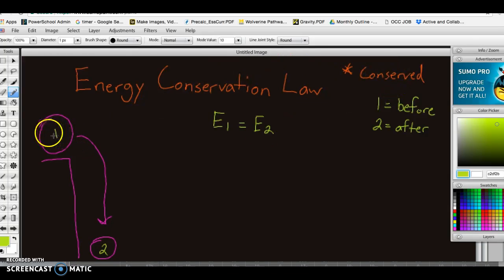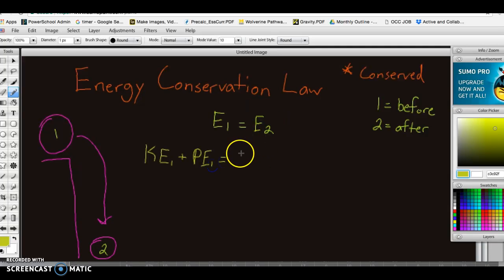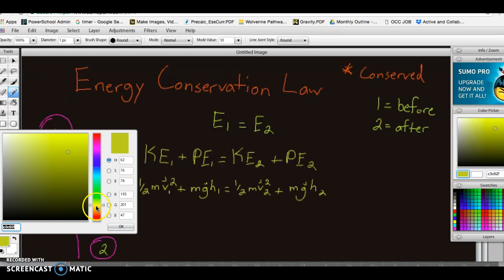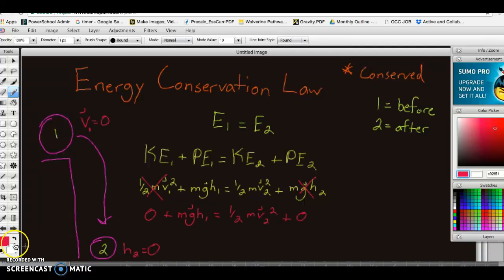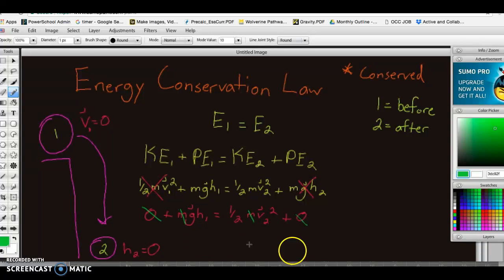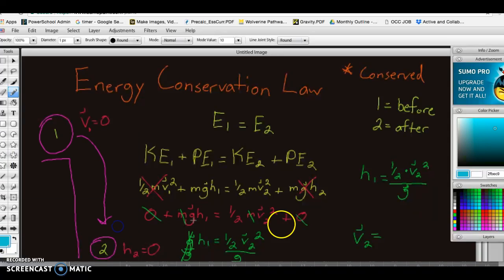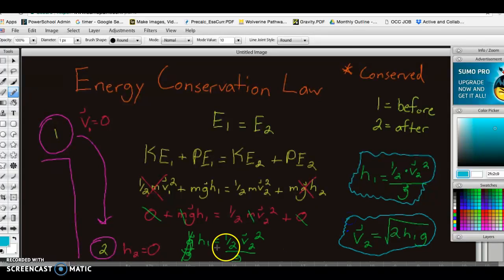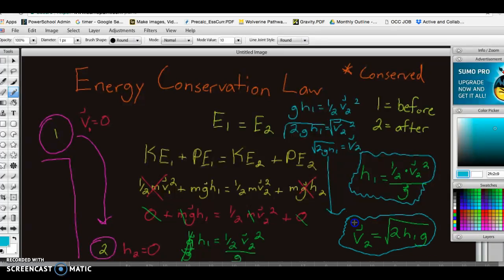Energy Law of Conservation Law (Conserved)